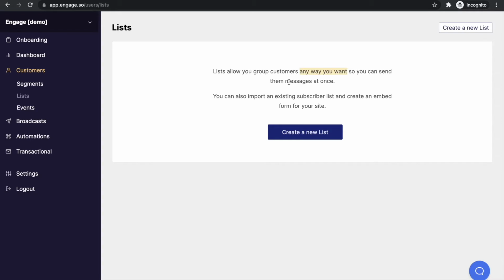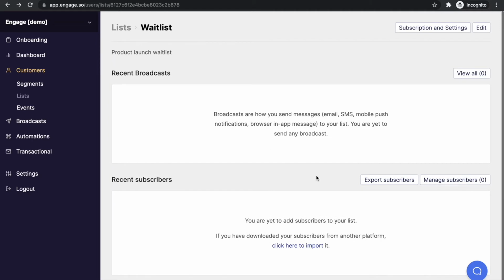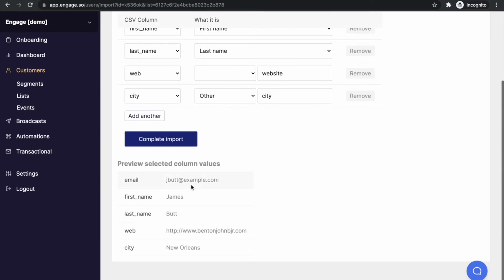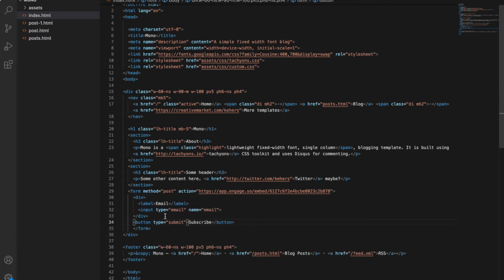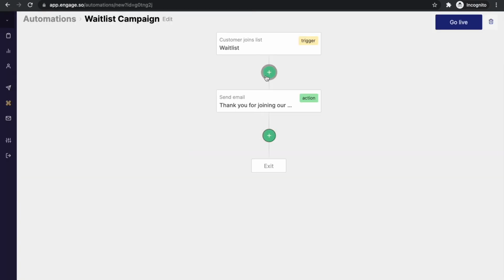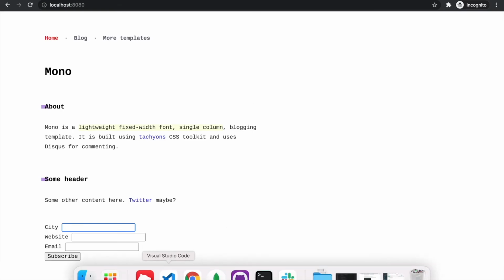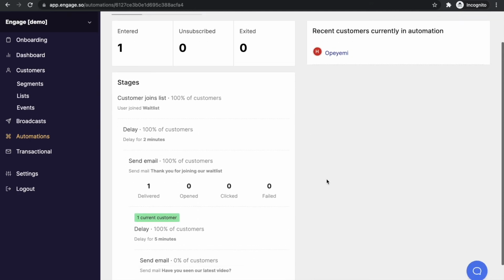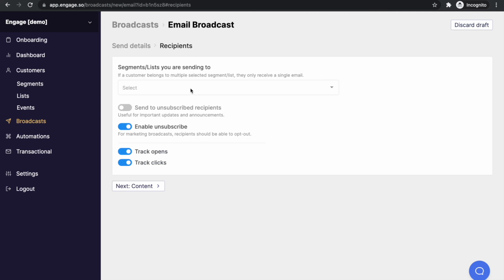How to Build Email Lists with Engage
As a creator or regular business owner, email lists help you interact with customers as often as you want. With Lists, you get to group specific customers manually and message them with interesting conversations as you work towards making them fans.
This video shows you how to build an email list in minutes and goes on to explain why it works better than current options.